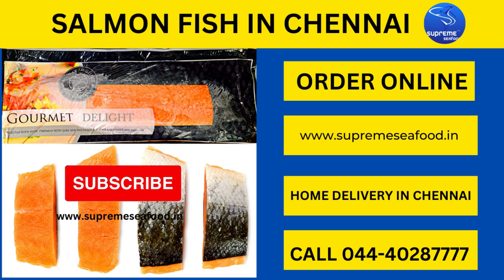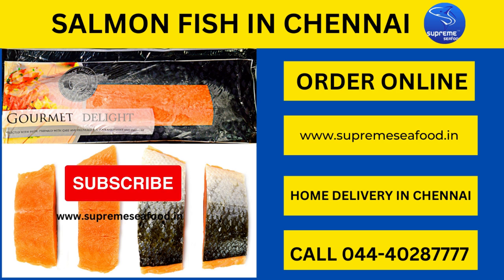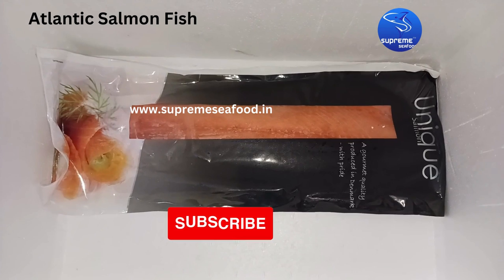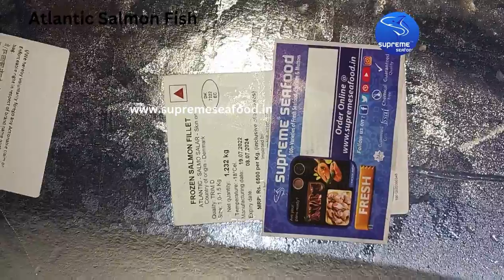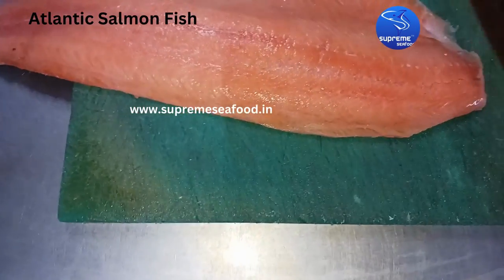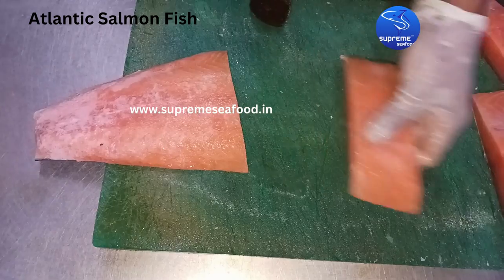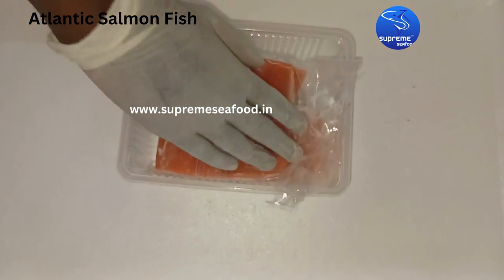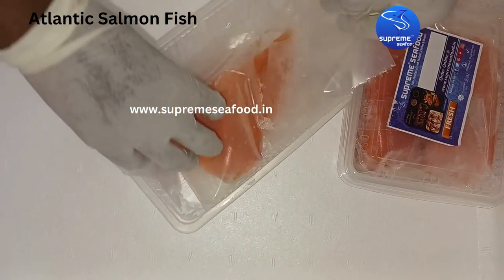Salmon fish | Best Seafood in Chennai | Online fish | Exotic fish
Salmon fish is now available in Chennai at Supreme Seafood .

Salmon fish is rich in omega3 fatty acids which have essential nutrients to our body . It is imported from Denmark / Norway .